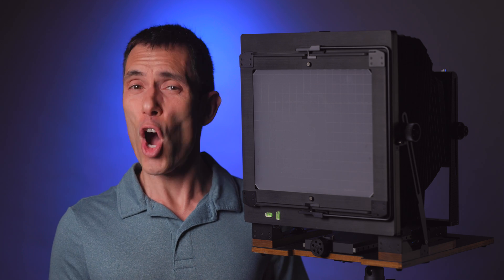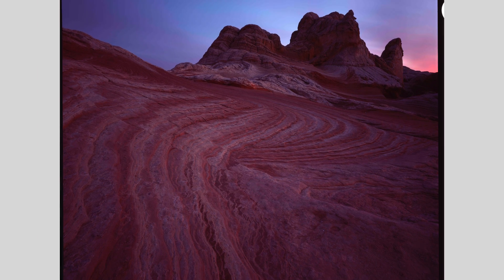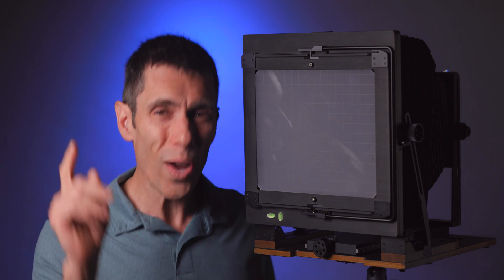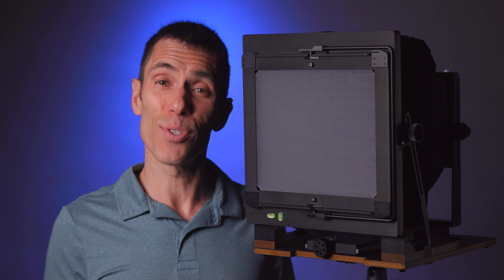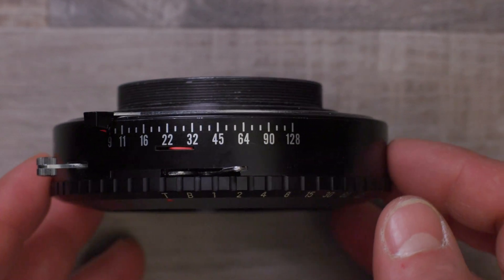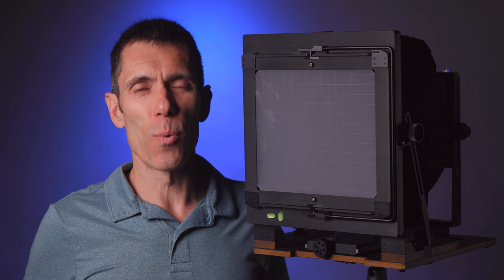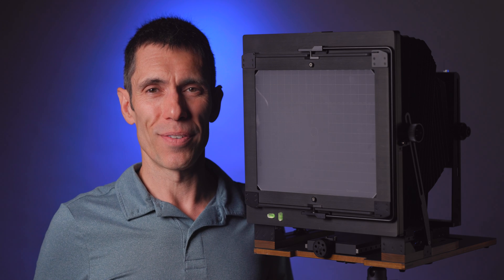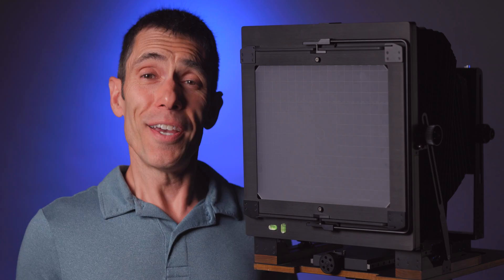How to Set Optimal Aperture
In this video I discuss two methods of setting the aperture to balance depth of field with the effect of diffraction.

Filmed on the Canon R5C.

Camera Gear I use in my videos:
Camera Body
85mm Lens
50mm Lens
Camera Power Supply
Wireless Lav mic
Shotgun mic
Video Main Light
Video Light Modifier
Video Background Light
Light Stand
5-in-1 Reflector
Tripod Head
Travel Tripod
Tripod Mounting Plate